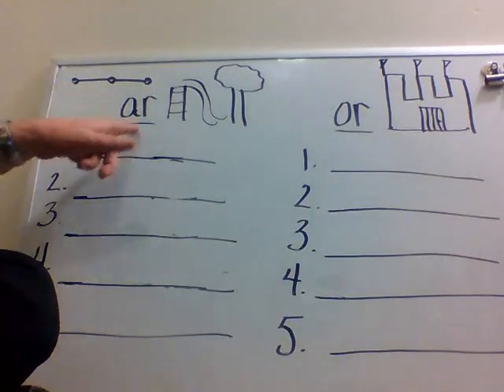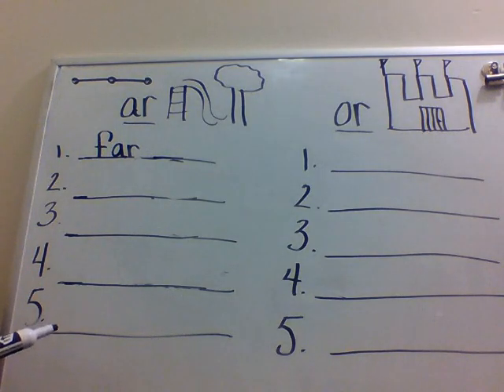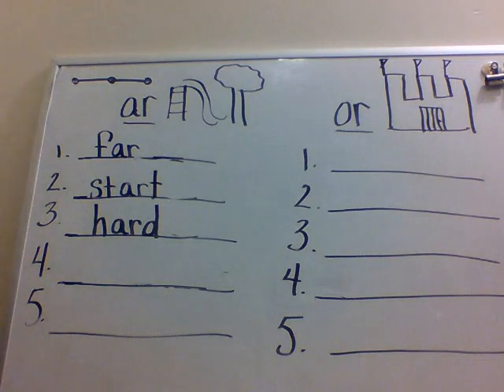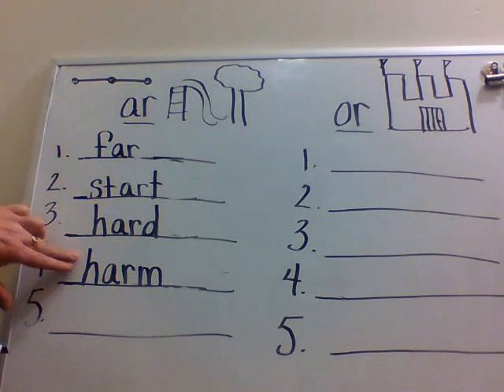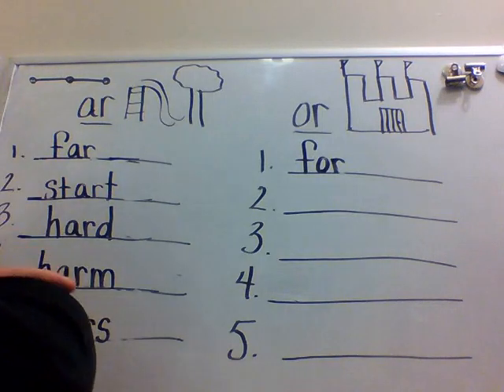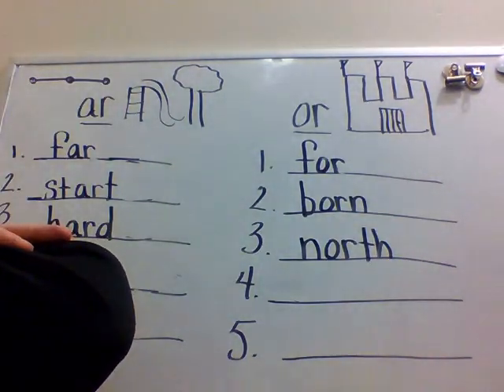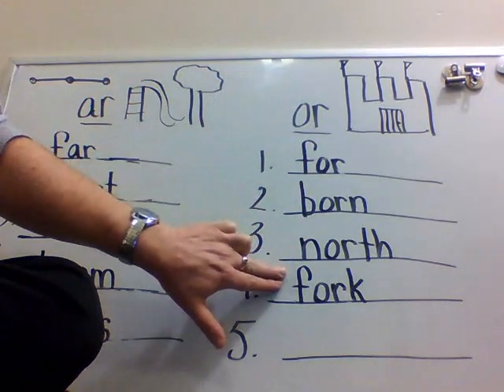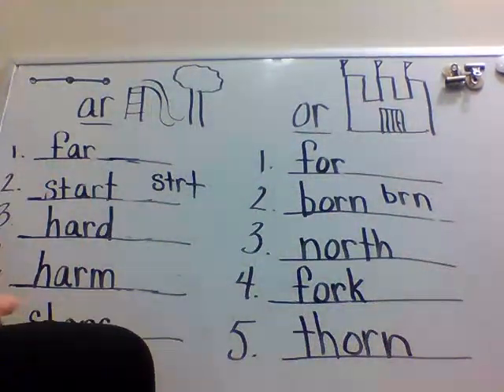ar and or #2